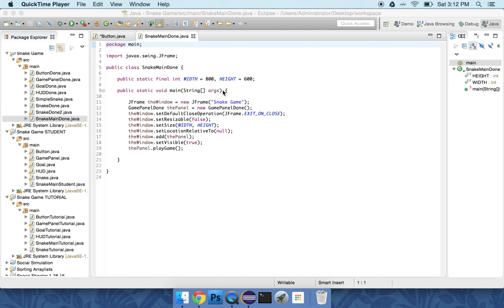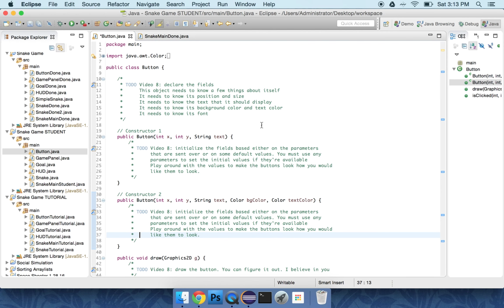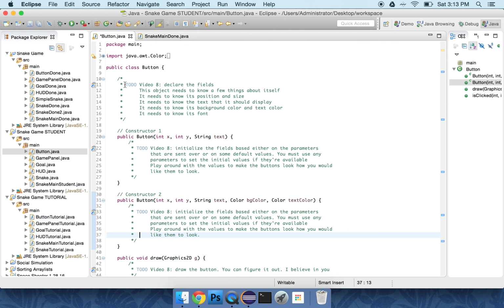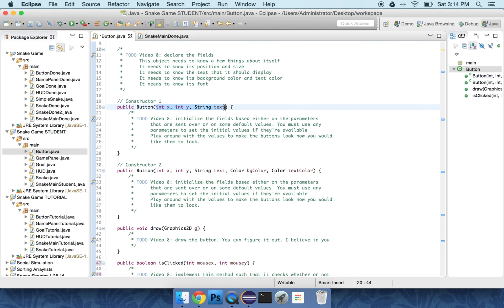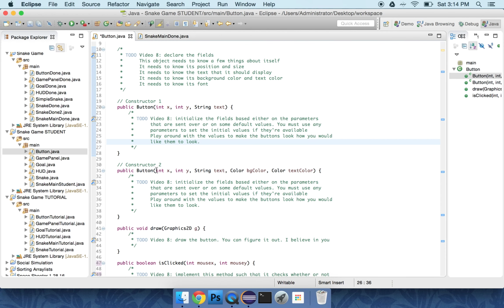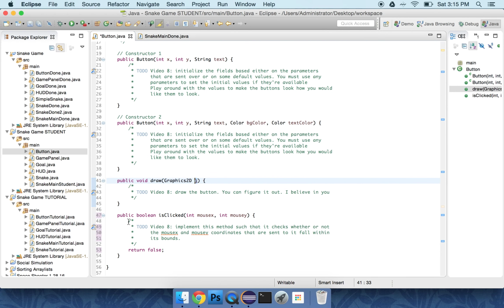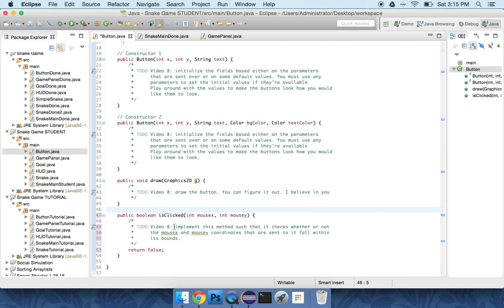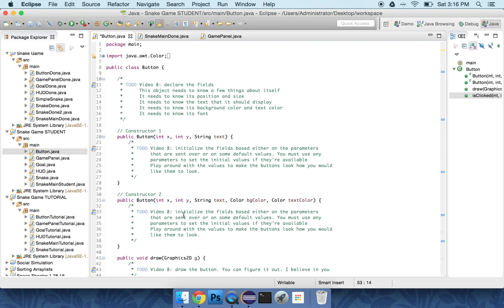Video 8: Snake Game - Implement the Button Class